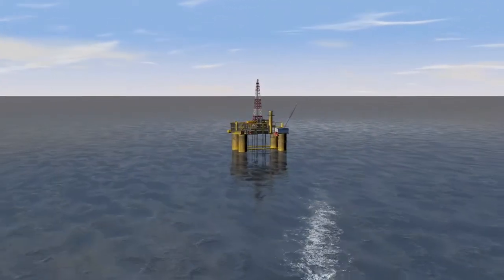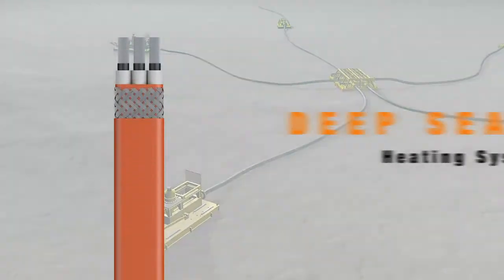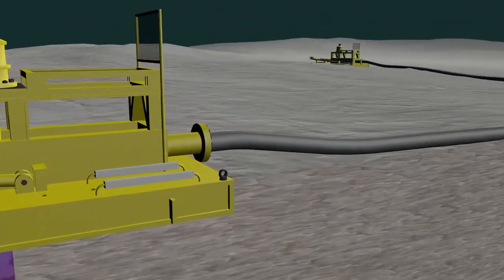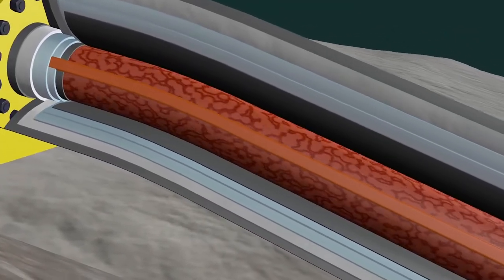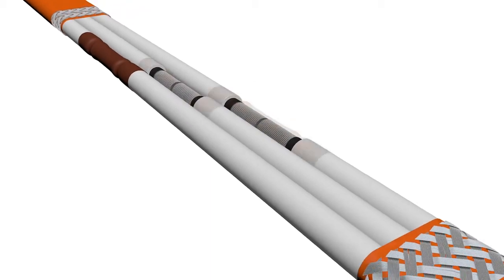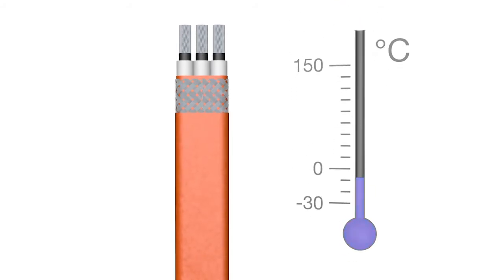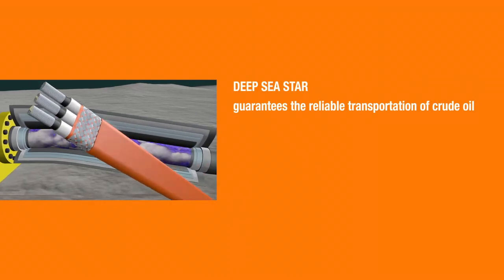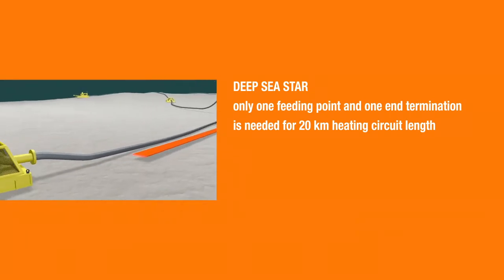Deep Sea Star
BARTEC as a specialist in electrical trace heating systems with long-term experience in explosion protection has developed the heating cable Deep Sea Star for pipe-in-pipe applications. It prevents the emergence of wax and hydrate formations of the oil.